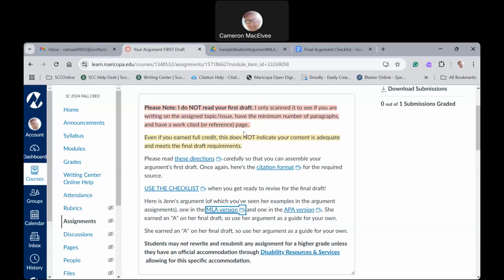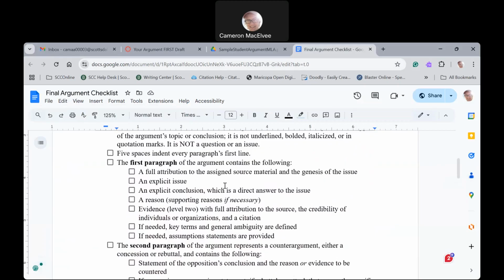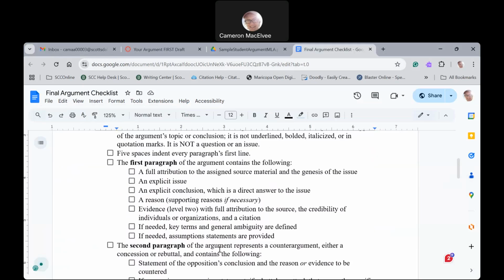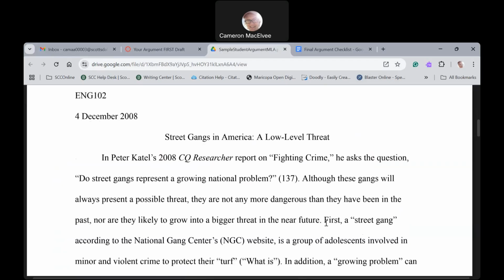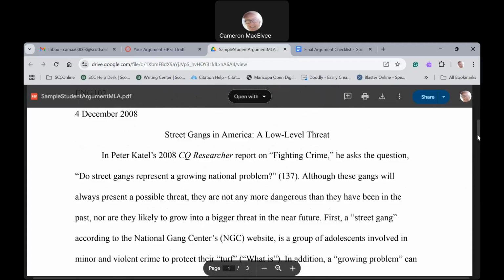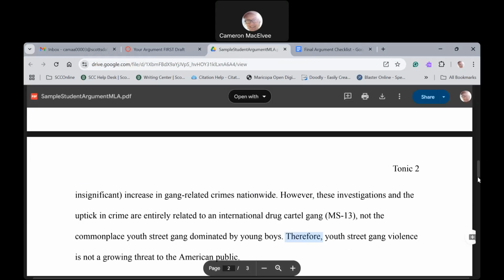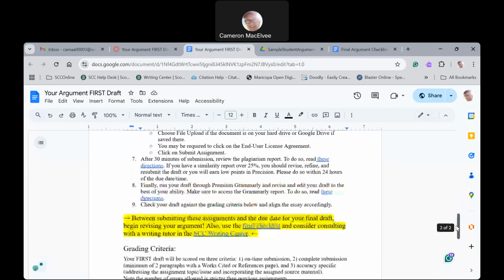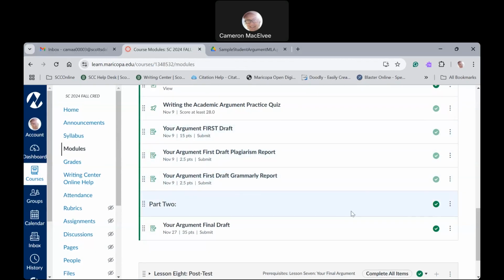ENG102 Jenn Draft and Checklist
Discussion of argument using Jenn's final draft and the checklist.